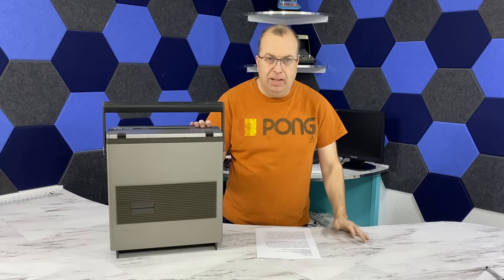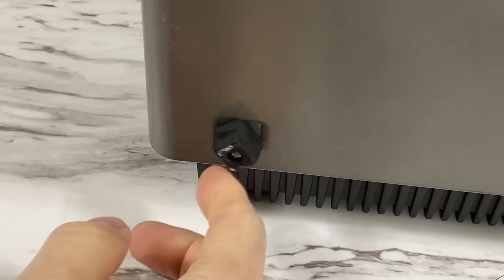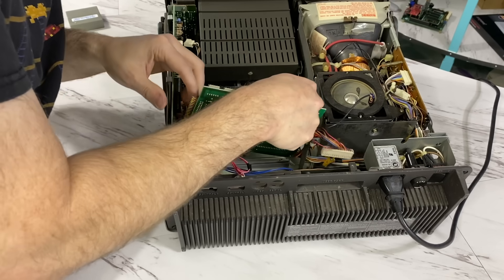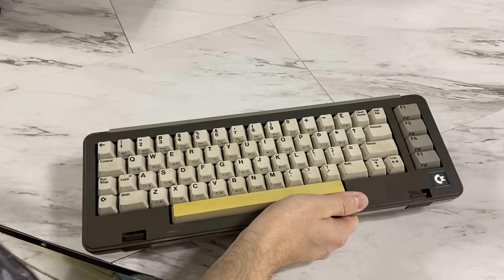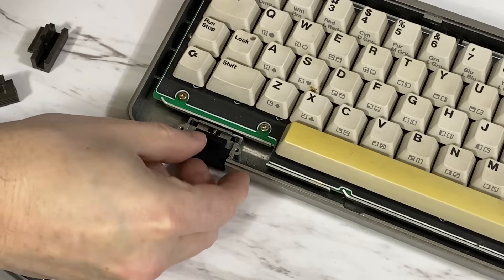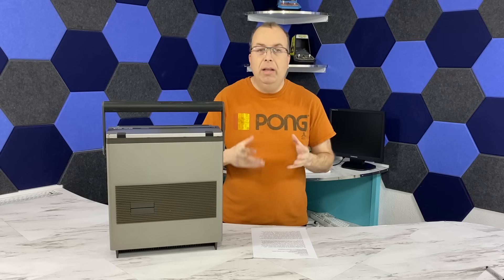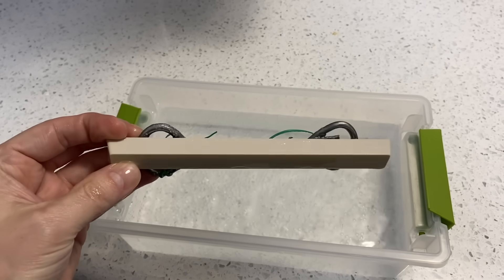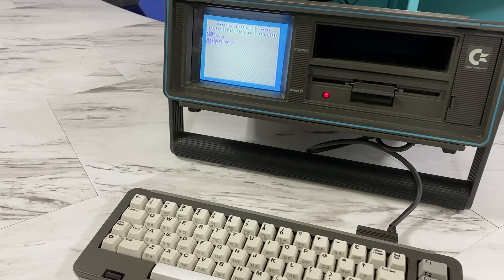Commodore SX-64 repair and trivia